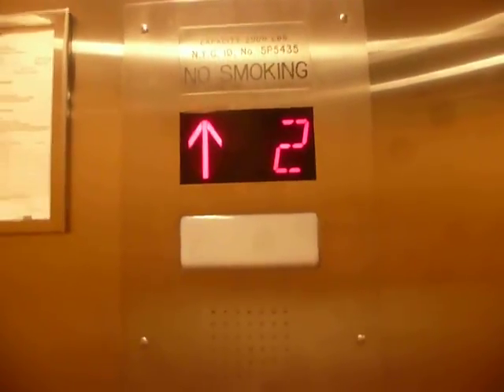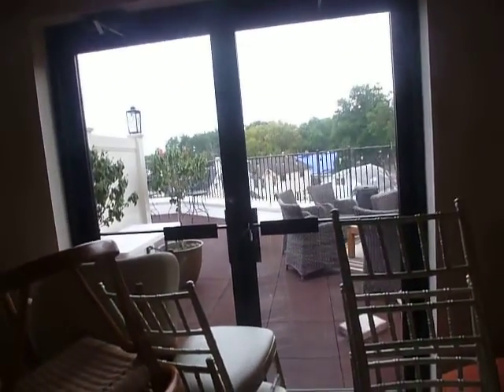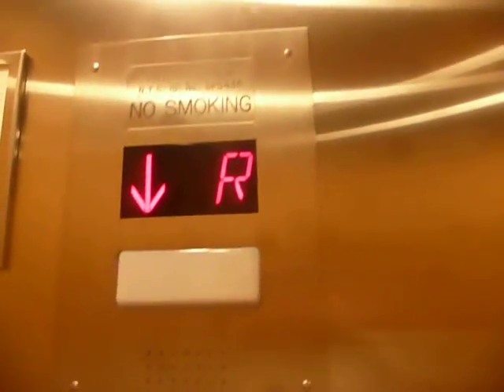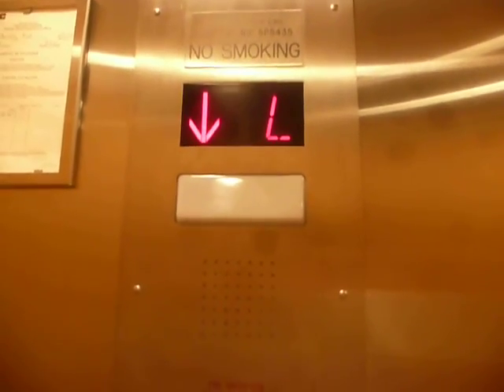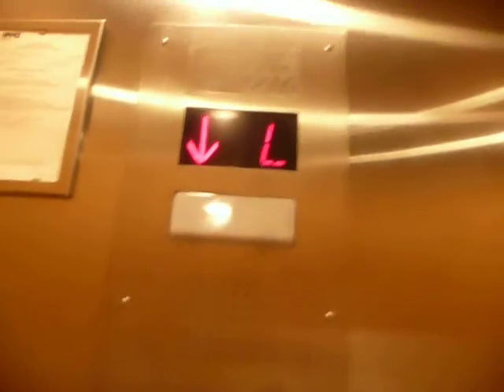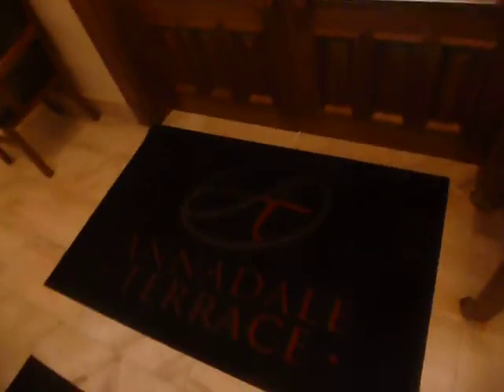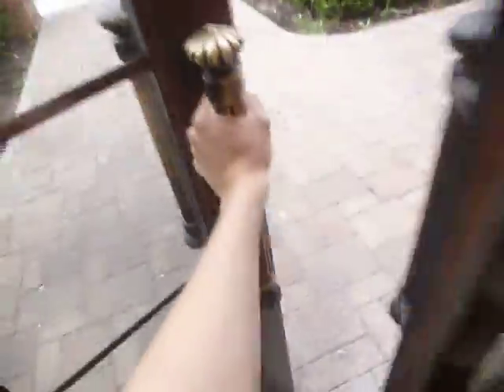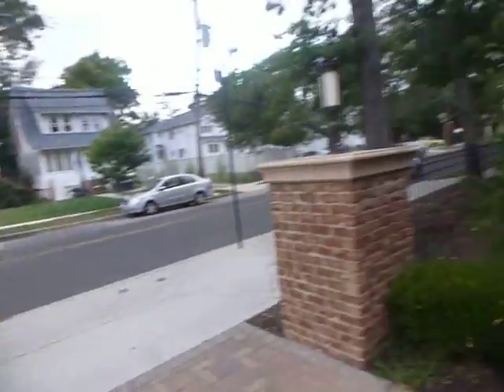A Full Tour Of The BEAUTIFUL Annadale Terrace In Annadale NYC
This is a full tour of the BEAUTIFUL Annadale Terrace in Annadale NYC. This diner is AMAZING. The service and food were great and I recommend anyone to eat here who is in the Annadale Area of Staten Island.